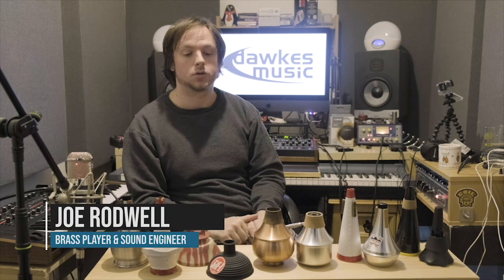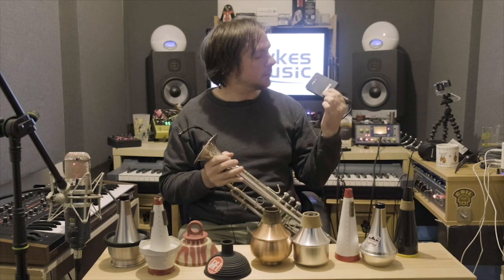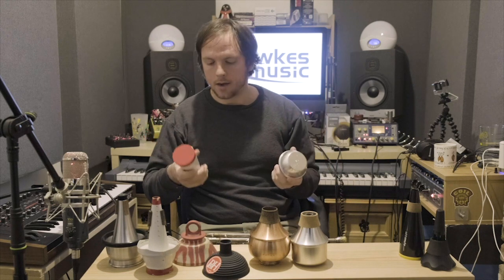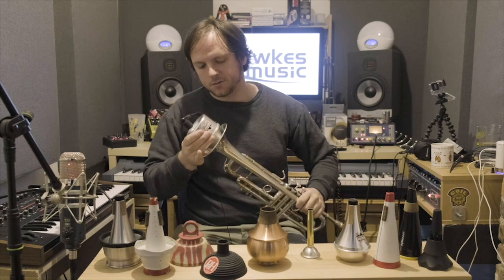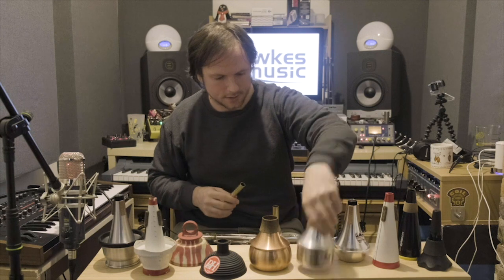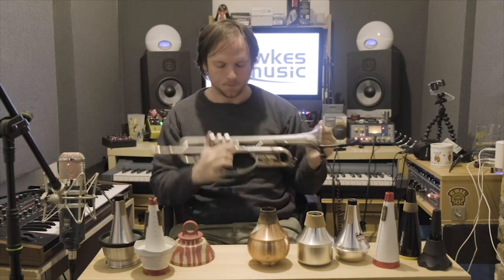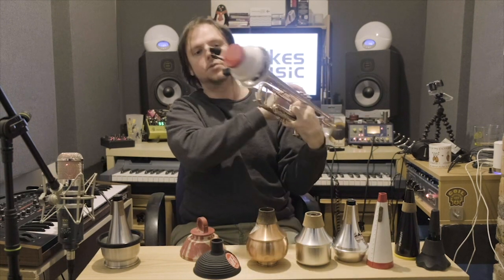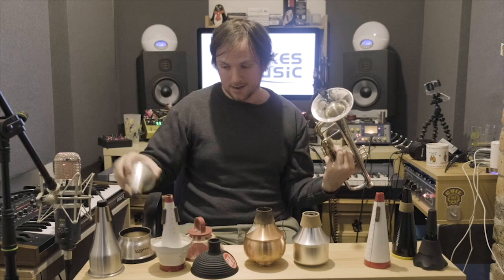Trumpet Mutes - What's the difference?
We check out a range of Trumpet mutes with Joe Rodwell (brass player & sound engineer).

We check out two variants of the main 5 types of mutes: Practice, Straight, Harmon, Plunger and Cup. Check out the pinned comment for the time point of each mute.